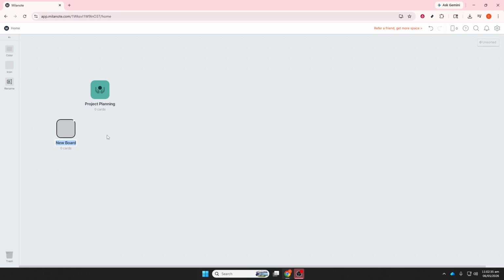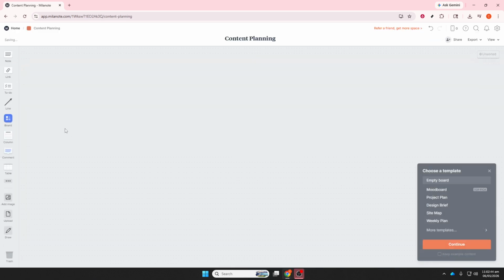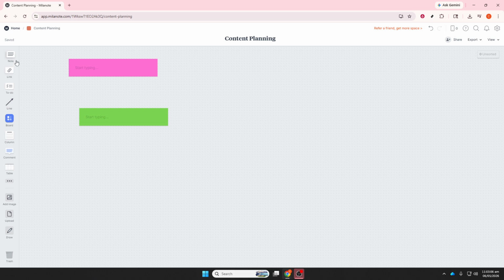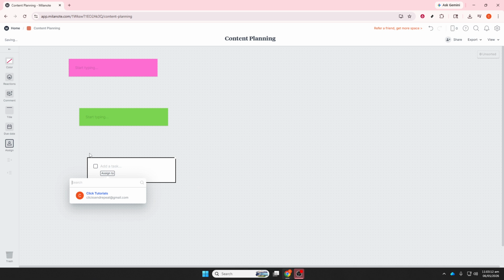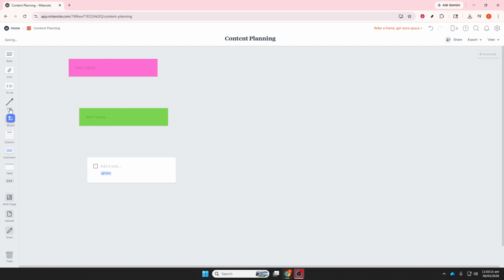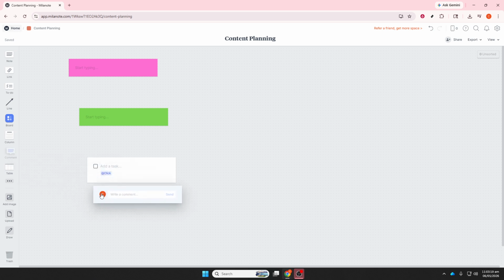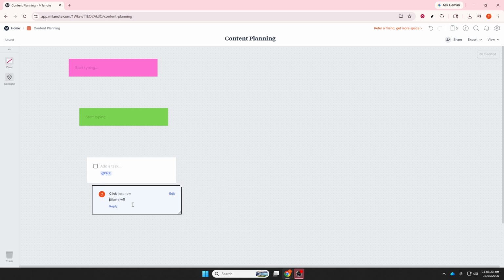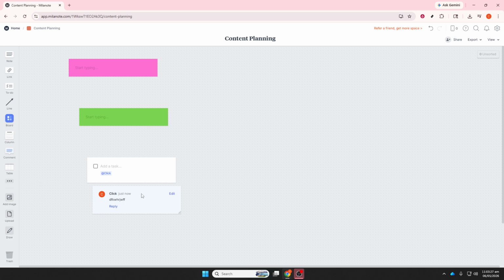How To Use Milanote For Youtube Creator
Want to stay organized, plan better content, and grow your YouTube channel faster? 🚀 In this video, you’ll learn how to use Milanote for YouTube creators step-by-step — from brainstorming ideas to structuring your entire content workflow.

Whether you're a beginner or an experienced creator, Milanote helps you visually organize your video ideas, scripts, thumbnails, and upload schedules all in one place. No more scattered notes or missed uploads — just a clean, creative system that actually works.

✨ In this tutorial, you’ll discover:

How to set up Milanote for YouTube planning
Creating a content calendar that keeps you consistent
Organizing video ideas, scripts, and thumbnails
Building a workflow for faster video production
Tips to stay productive and avoid creator burnout

This is perfect for YouTubers, content creators, virtual assistants, and social media managers who want a smarter way to plan and execute content.

💡 If you want to take your YouTube game to the next level, this Milanote system will change how you create forever.